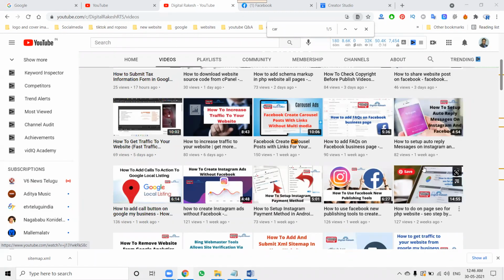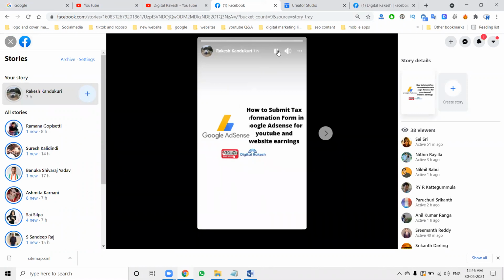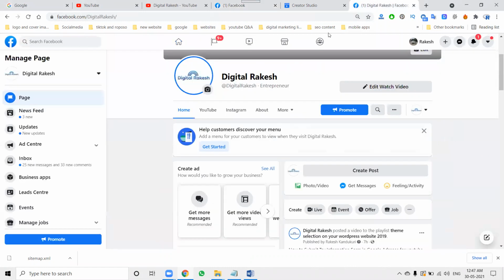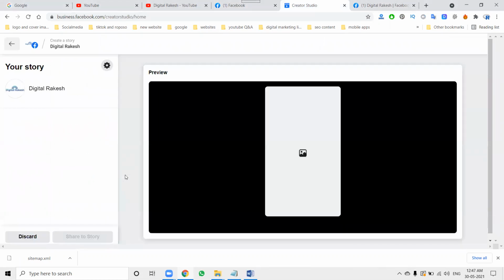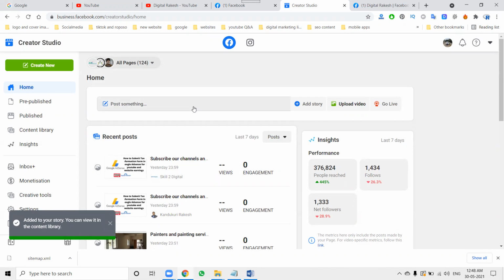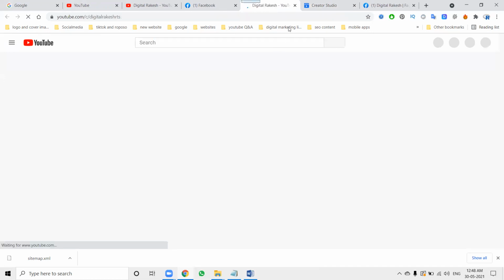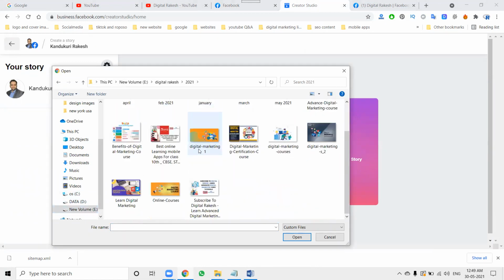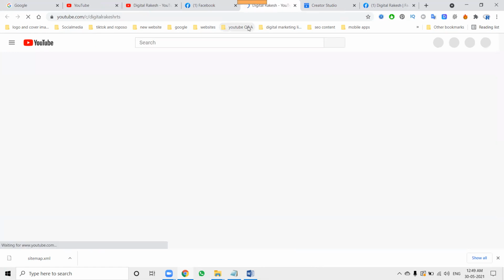How to use Facebook story profile and page for get website traffic - Facebook Marketing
How to use facebook story profile and page for get website traffic - Facebook Marketing - Digital Rakesh